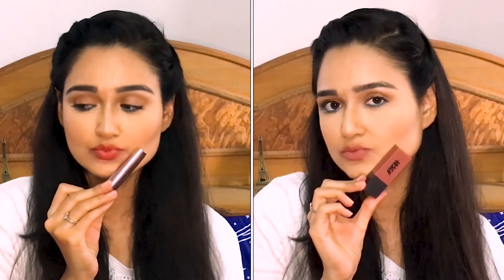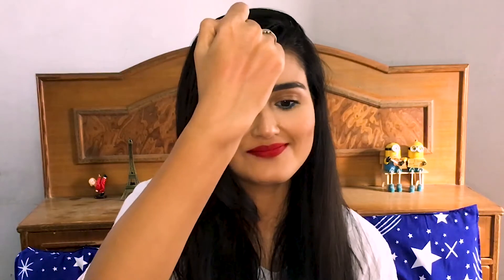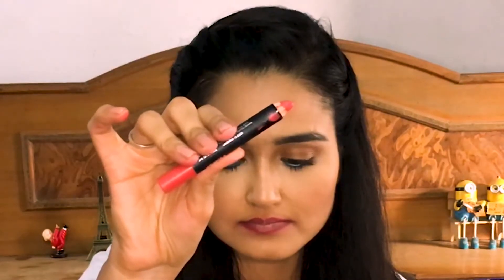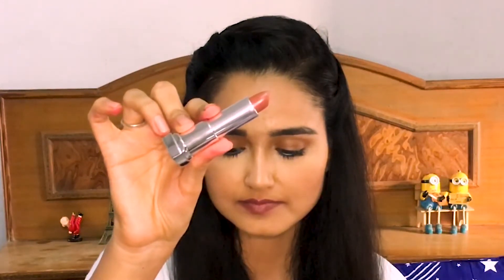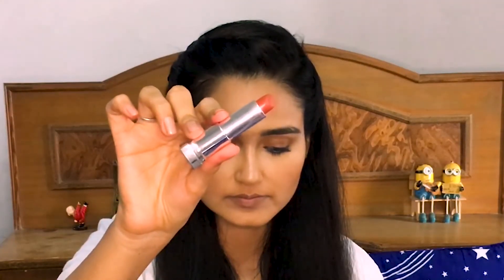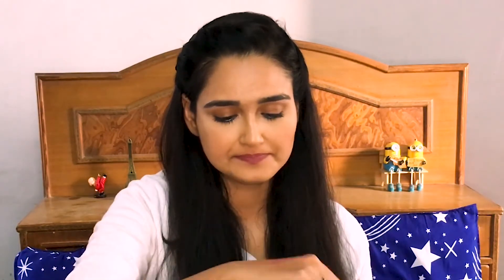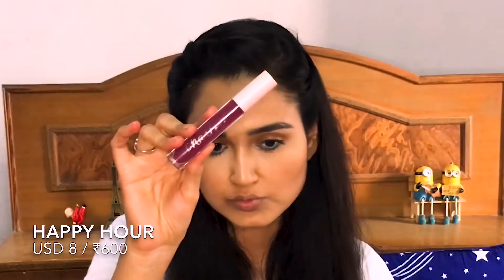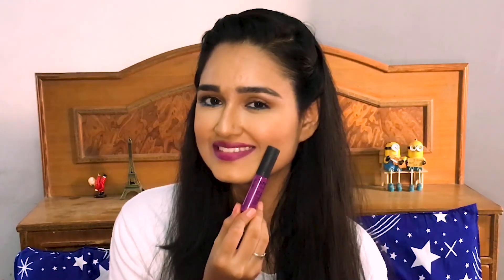Favorite Lipsticks in Every Shade | Reds, Pinks, Nudes, Corals, Purple | Makeup Junkiee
Hey Loves!
So today's video is all about lipsticks!!
Honestly I can not pick just one lipstick as my favourite... I have favourites in every shade and today I am sharing them with you all! Hope you guys would like you!!! Do let me know which is your fav!!!
And almost all of them are Drugstore except 2 or 3.

 I have linked them all down below!

 lipsticks shown in this video
 1 Ferrarucci liquid lipstick no 21

 2. Facescanada ultimepro hd Primer plus matte intense - Bold Wine

 3. Nykaa Perfect Pout Lip & Cheek crayon - Ken To My Barbie

4. Lakme 9 to 5 Primer + Matte Lipstick - Ruby Rush

 5. Maybelline colorsensational creamy mattes - Nude Nuance

 6. Ambreesh Cosmetics 24K Lip - Tan Lines

7. Maybelline colorsensational creamy mattes - Chilli Nude

8. Lakme 9 to 5 Primer + Matte Lipstick - Brick Blush

 9. Maybelline colorsensational creamy mattes - Touch of Spice

10. Lakme 9 to 5 weightless mousse matte lip & cheek color - Rose Touch

11. NY Bae Mets Matte Lip Crayon - Your Extra innings 22

 12. Nykaa Ultra Matte- Monalisa

13. Nyx Soft Matte Lip Creme - Seoul

Thank you for your love and support!! You guys mean the world to me!